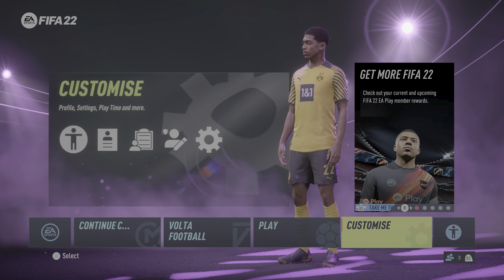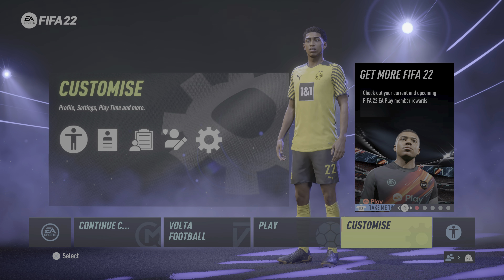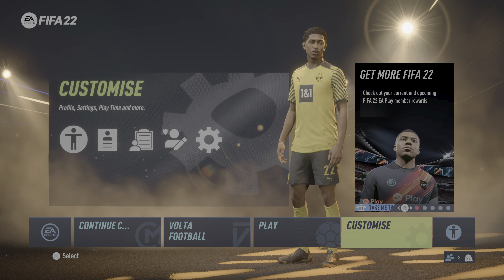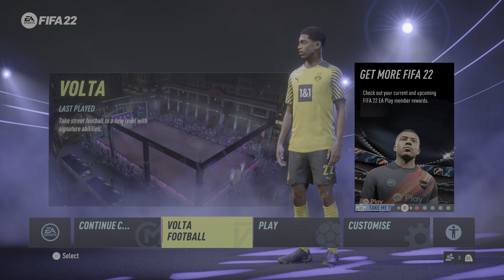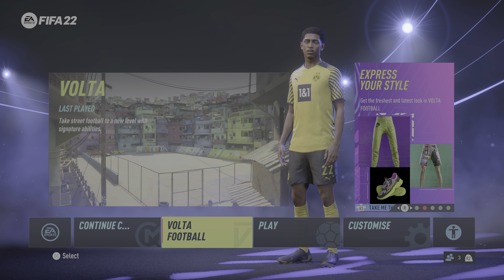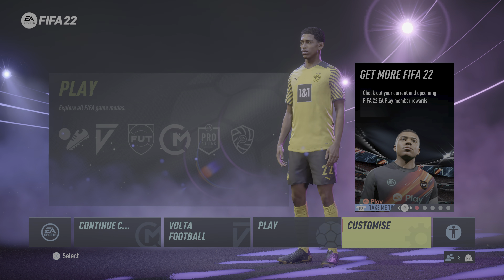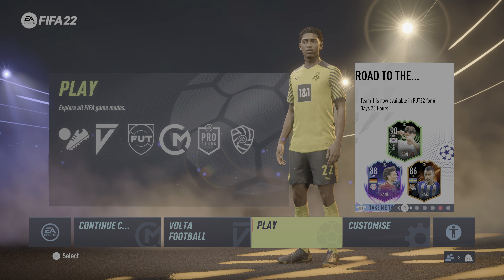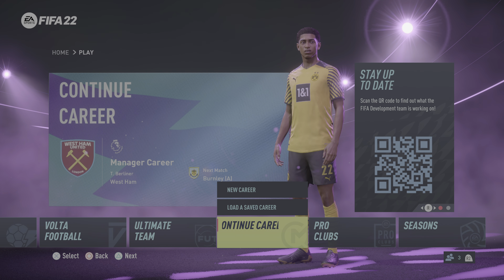All new Features and Review on Fifa22